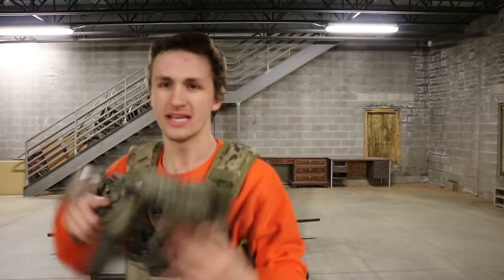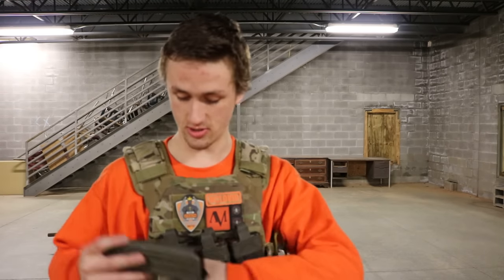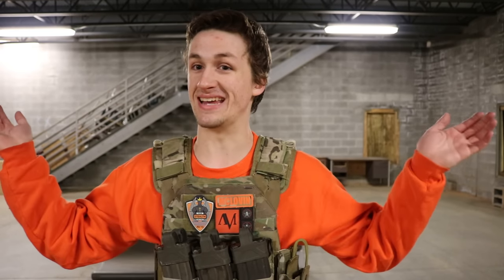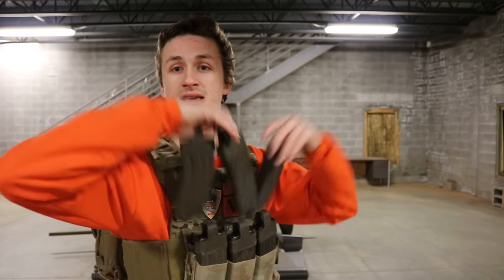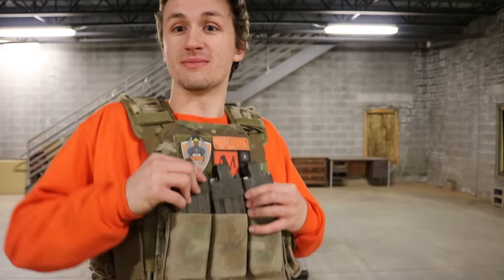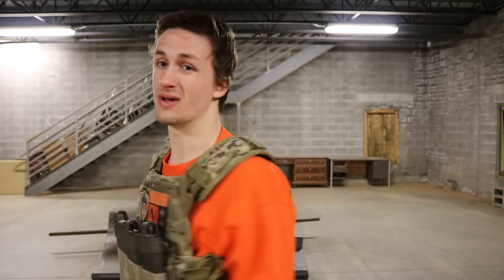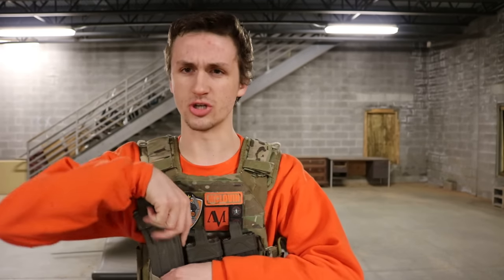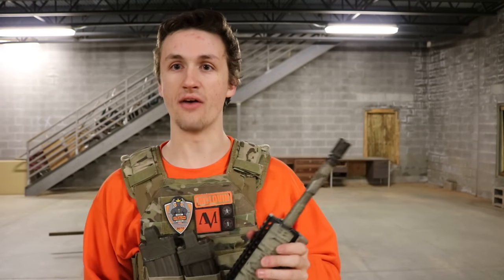How Many Mags Should I Use for Airsoft Games?